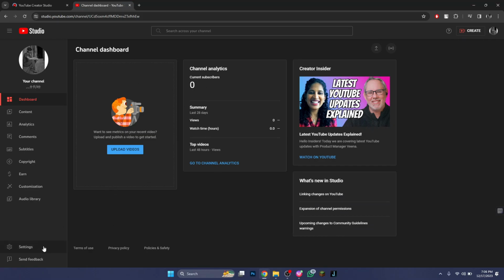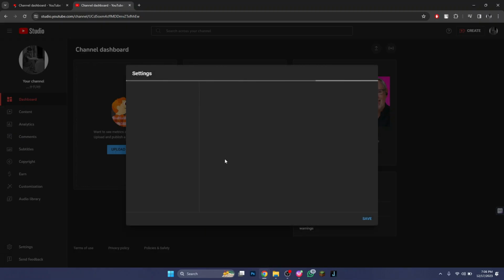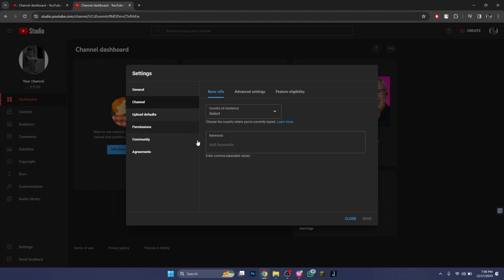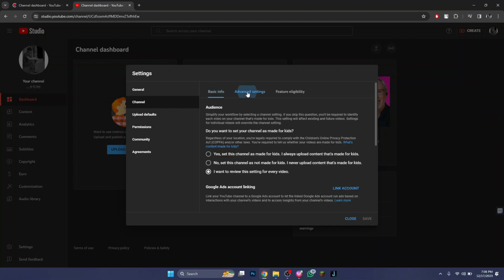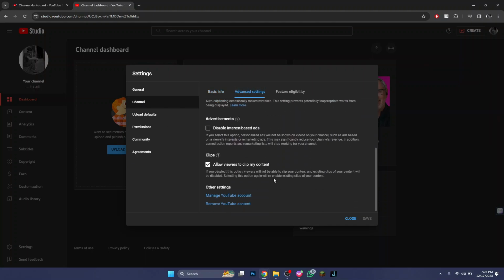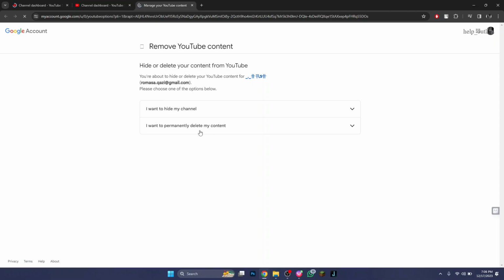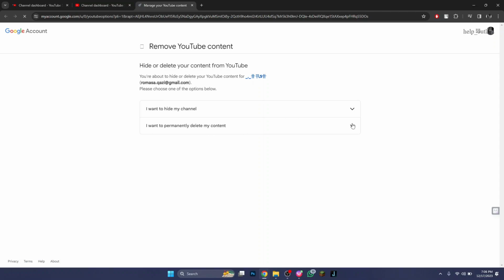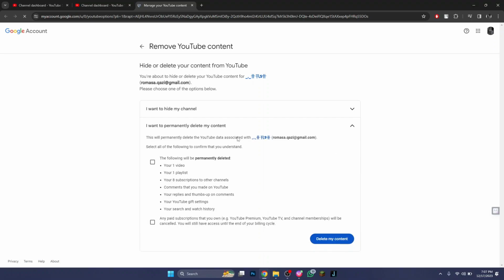How to Delete Youtube Channel Permanently - Step By Step (2024)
In this video I'll show you how to Delete Youtube Channel Permanently. The method is very simple and clearly described in the video. Follow all of the steps & Delete Youtube Channel Permanently